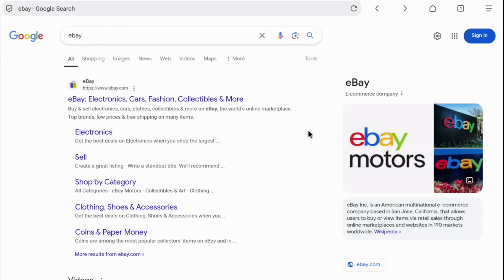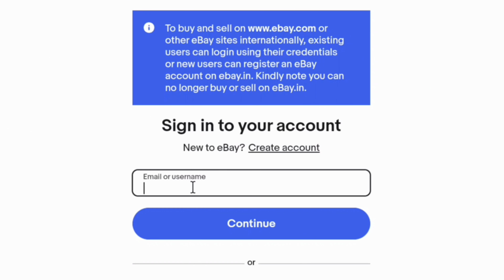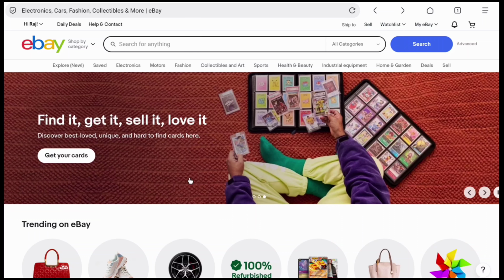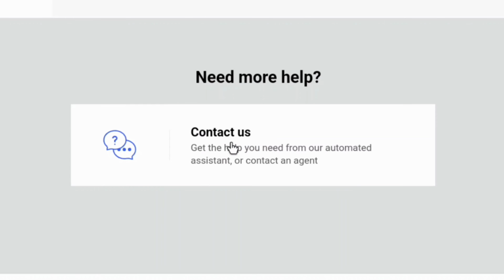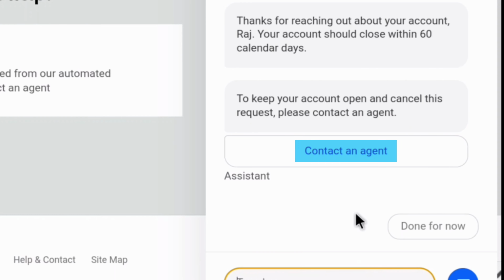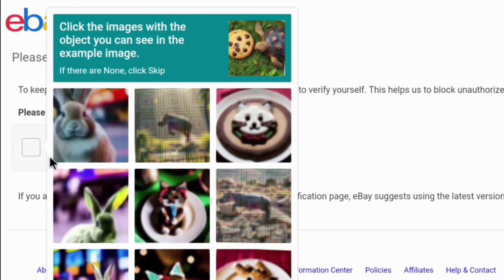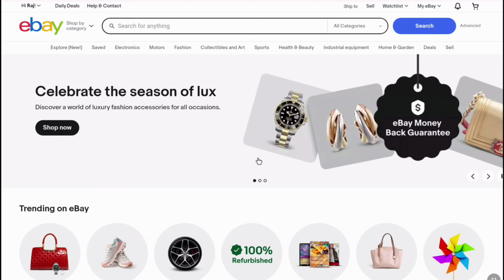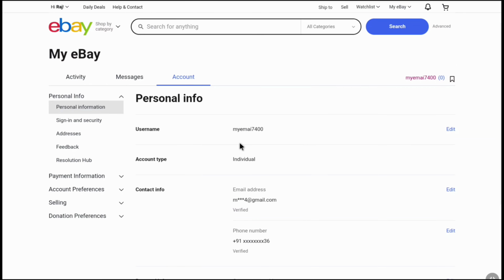How to Get Back Your Delete eBay Account | Restore Closed eBay Account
How to recover your deleted ebay account after deletion.

In this video I'll show you how you can reactivate, restore or reopen your deleted ebay account. So if your ebay account has been deleted by you or someone else, then ebay gives you 14 days until it get permanently deleted or sometimes upto 60 days, and within 14 if you change your mind and wish to cancel your eBay account's deletion request, then you can surely do that, you can avoid your eBay account from being deleted by just cancelling the account closure. And In this tutorial you'll learn how to cancel your eBay account deletion so that you can get back and recover your deleted ebay account.